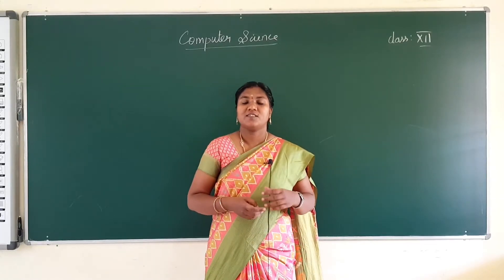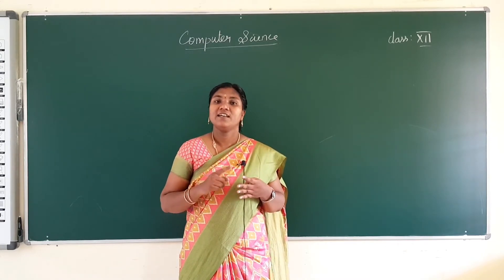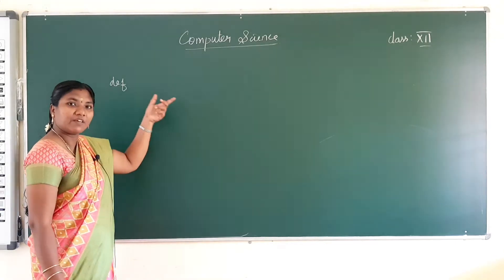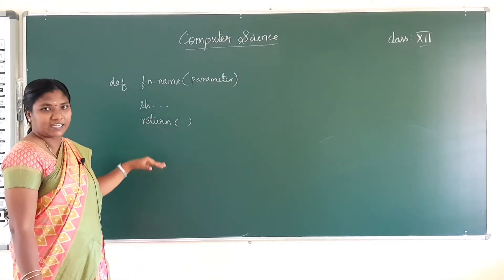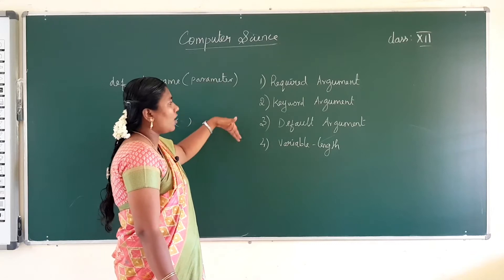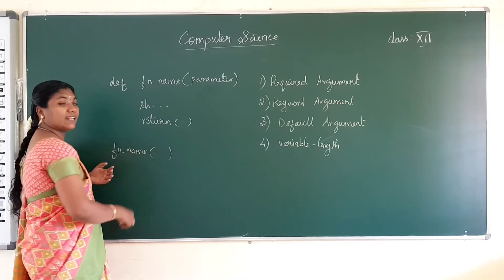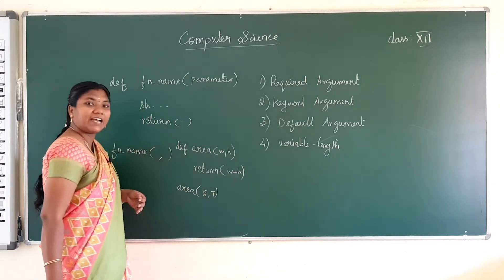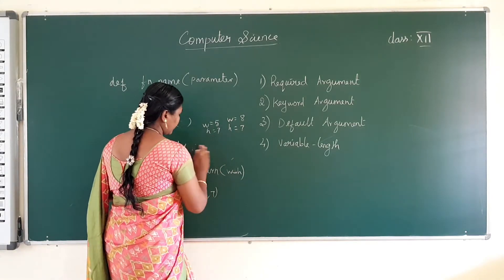XI I – Computer Science – Day 11 – Types of Argument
Curriculum: Tamilnadu Samacheer Kalvi
Syllabus: State Board
Class :  XII
Subject: Computer Science
Topic: Types of  Argument

Tirunelveli-627011
Phone no- 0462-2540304 / 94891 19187